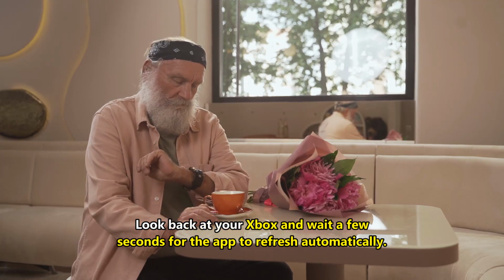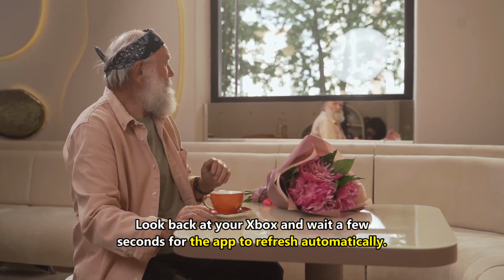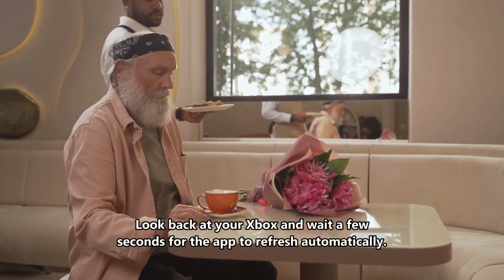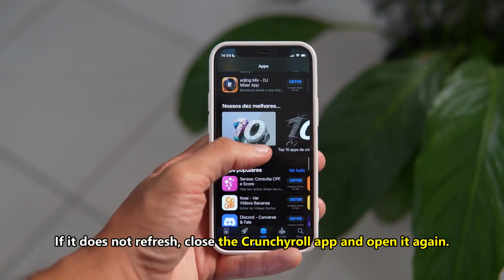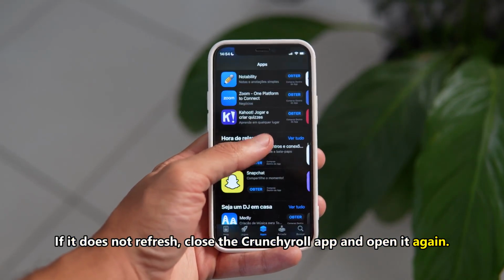How to Sign In to Your Crunchyroll on Xbox – Easy Guide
Welcome to our easy guide on how to sign in to your Crunchyroll account on Xbox! In this step-by-step tutorial, we'll walk you through the process of accessing your favorite anime and manga content directly from your gaming console. Whether you're a new user or need a refresher, this video has you covered. Don’t miss out on enjoying all the latest shows and episodes on Crunchyroll!